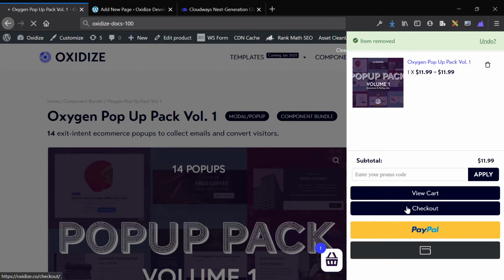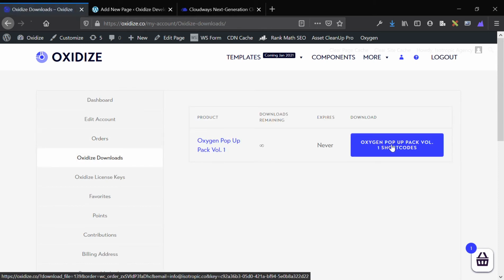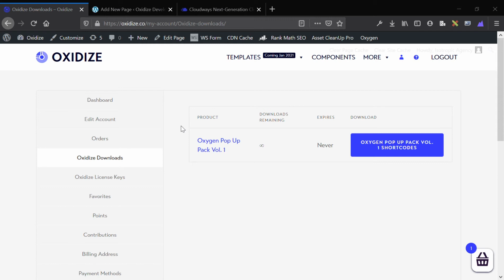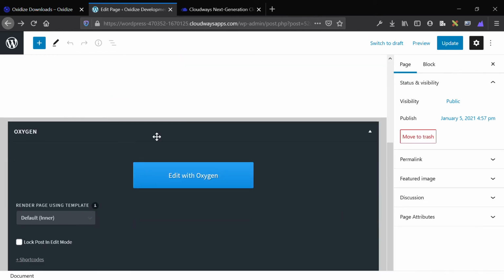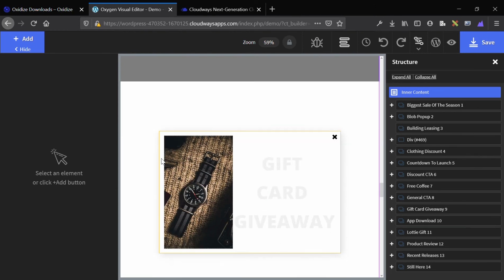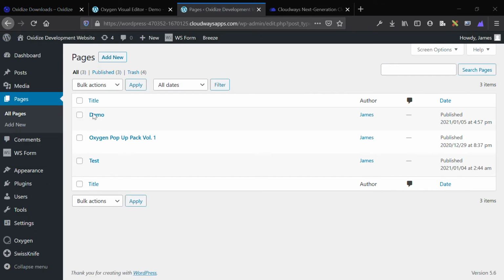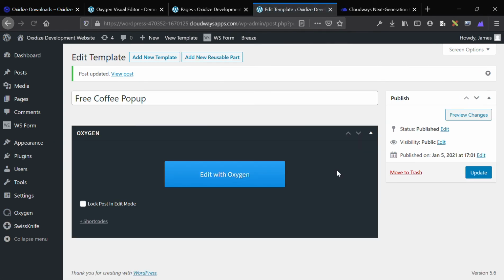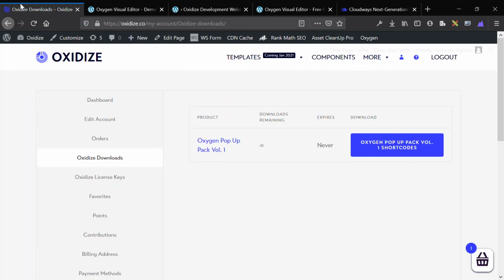DOCS | Oxygen Pop Up Pack Vol. 1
How to use and install popups from the Oxygen Pop Up Pack Vol. 1.

5000 bonus points on signup, worth $5.00 USD!

The Oxygen Pop Up Pack Vol. 1 contains 14 pretty popups to collect emails and convert visitors. This pack is primarily designed to be used for Exit-Intent visitor recovery on an ecommerce website, with the end goal of collecting an email, though they can be modified to funnel visitors to pages and products.